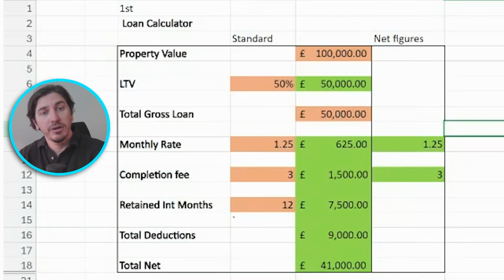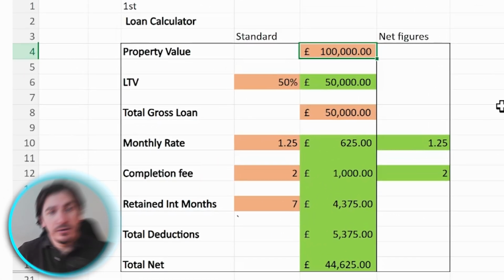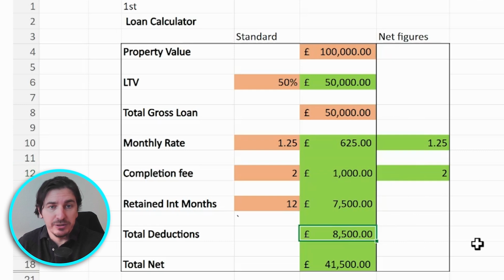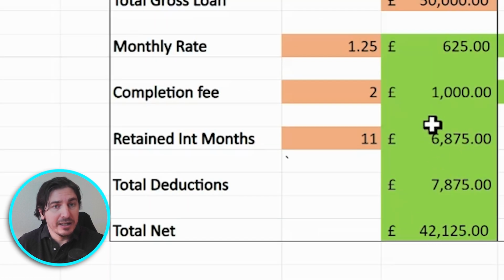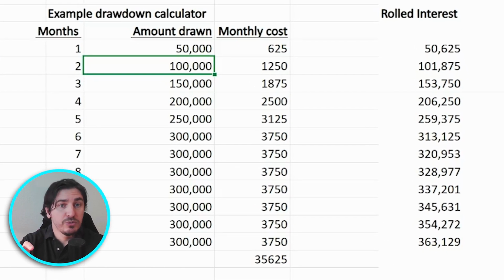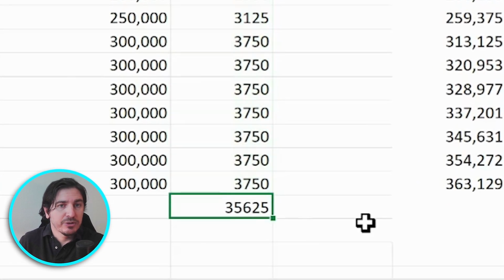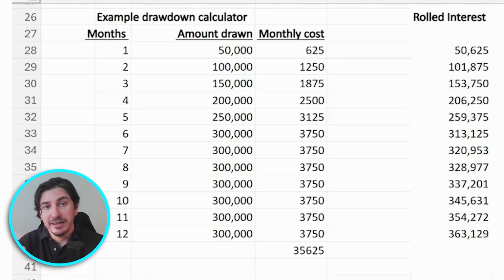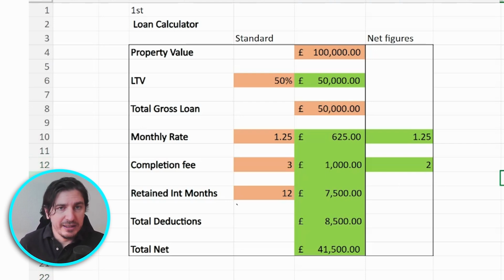How interest is calculated on Development Loans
Learn how to work out retained and rolled-up interest on you development finance loan. This is a really usefull skill to learn to you can anticipate what the cost will be.

📖 Chapters
0:00 Retained & Rolled-Up Interest
0:32 How to work out the Loan to Value (LTV)
1:34 Retained
6:50 Rolled-Up
8:43 Broker Fees